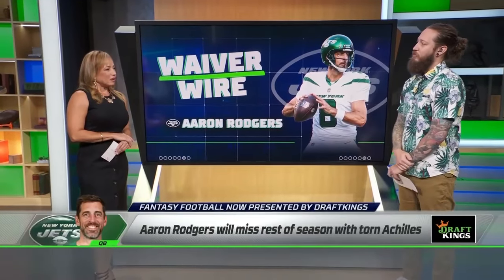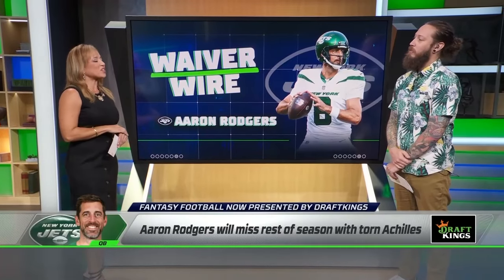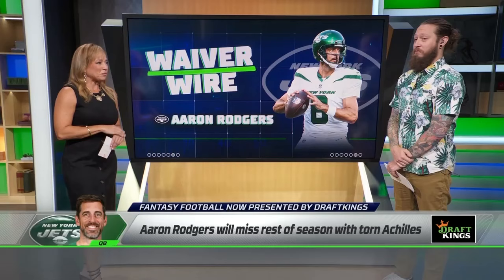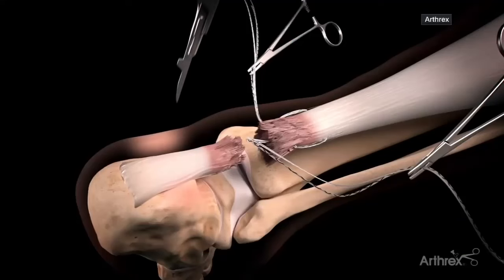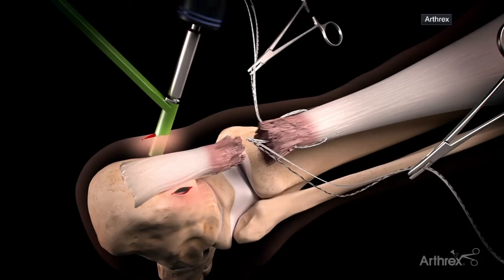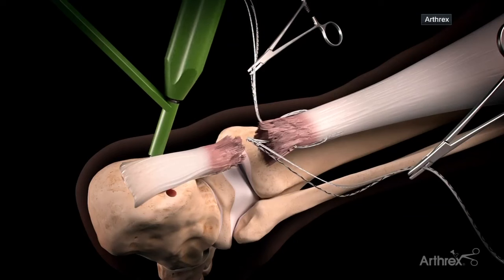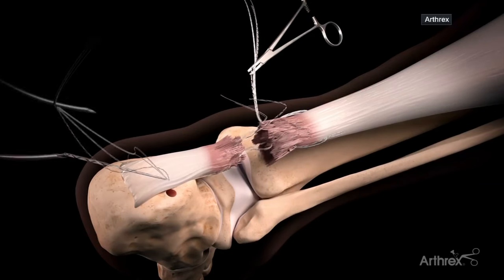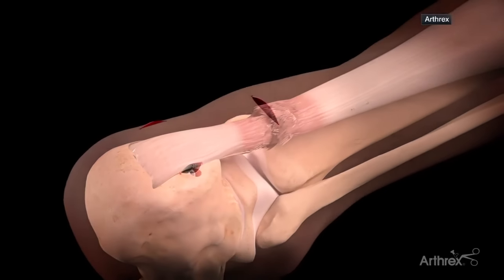Stephania Bell dissects Aaron Rodgers' Achilles surgery: What you need to know | Fantasy Focus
Stephania Bell breaks down Aaron Rodgers recent surgery and the steps to recovery for the New York Jets star quarterback